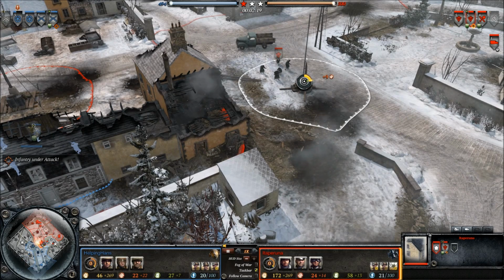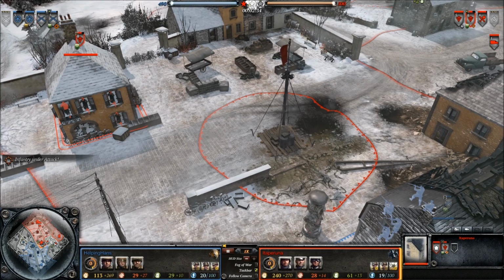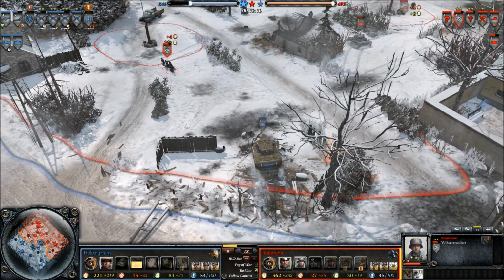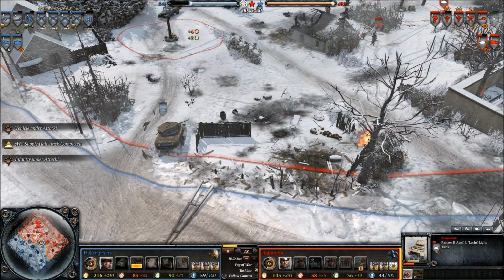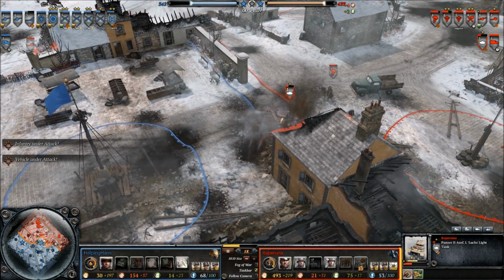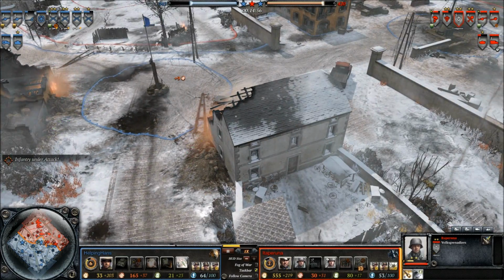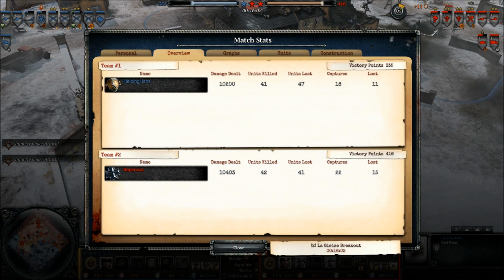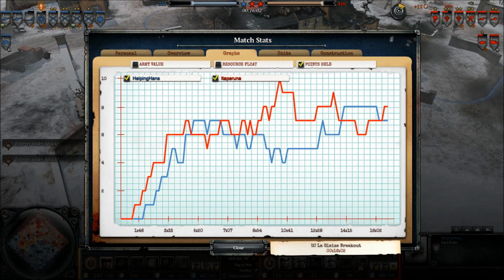[CoH2][1v1] Propagandacast #874 [OKW]Itaperuna vs [USF]Helpinghans